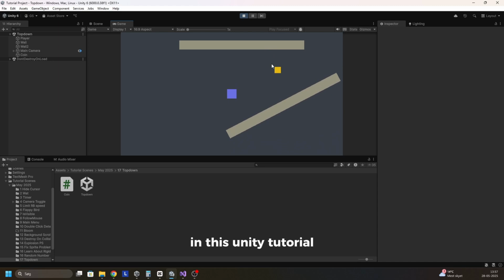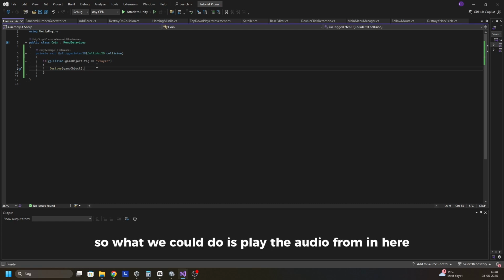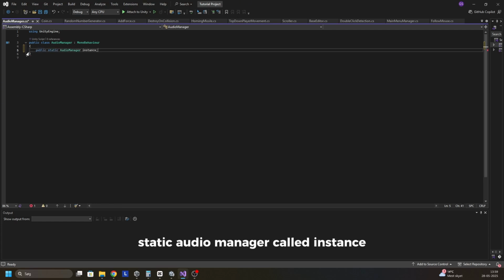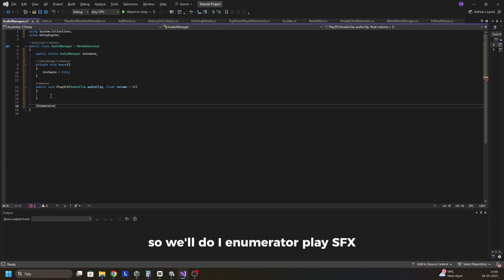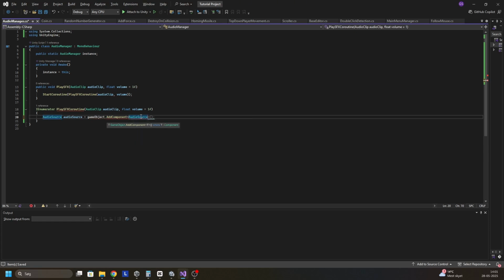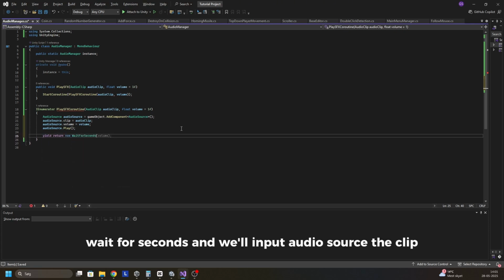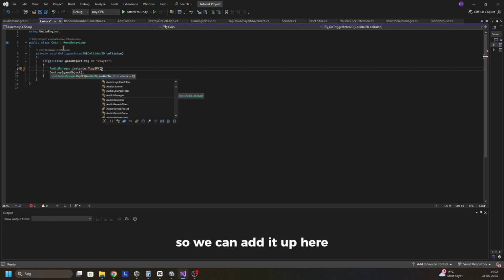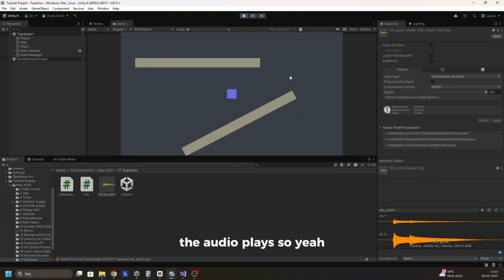How To Add Audio To ANY Game In Unity 6